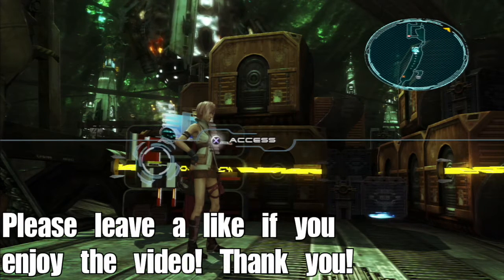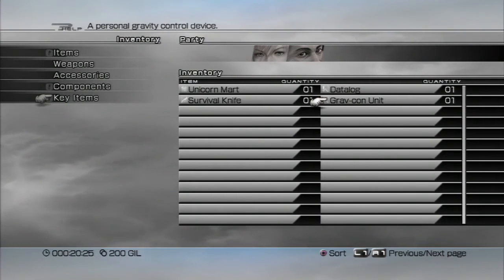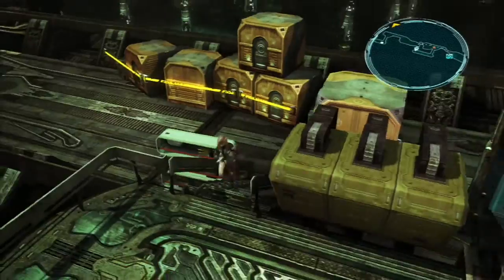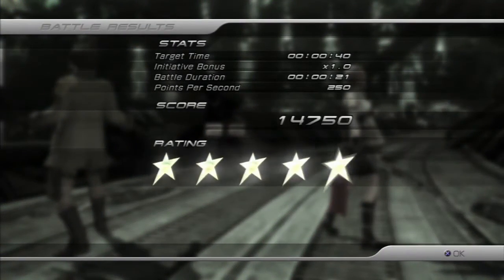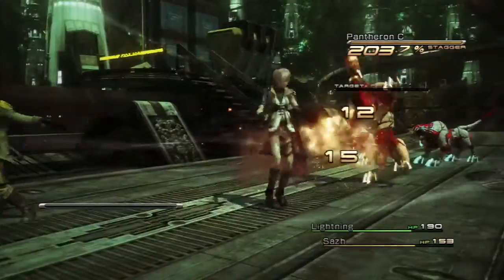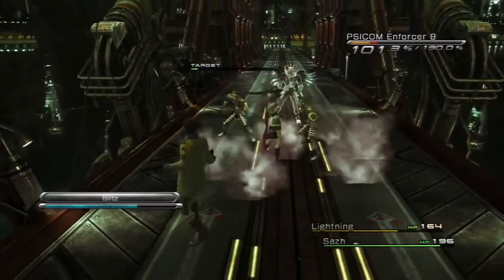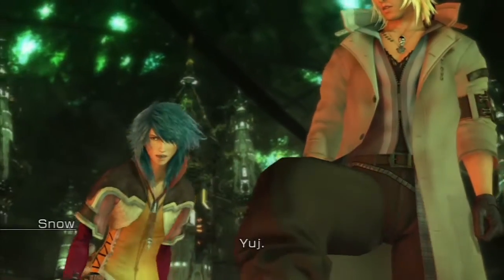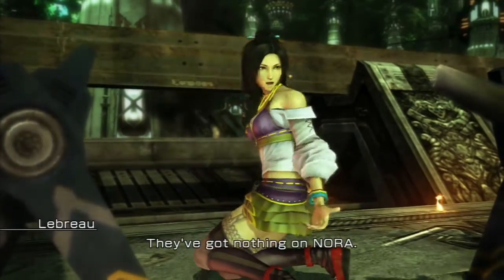Let's Play Final Fantasy XIII (Gameplay + Walkthrough) Part 2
Let's Play Final Fantasy XIII Part 2 - We get introduced to several new characters, including Snow and his friends Gadot, Lebreau, and Yuj.